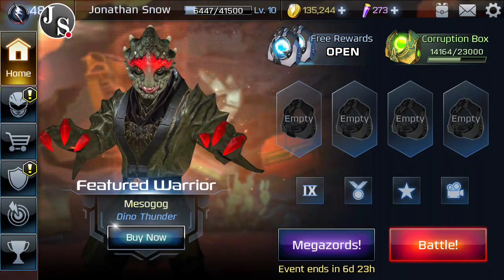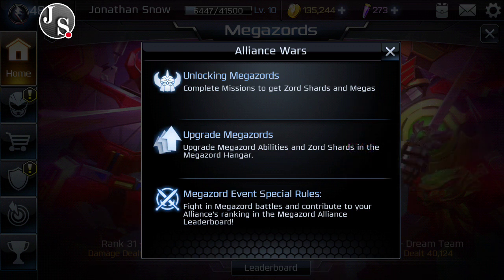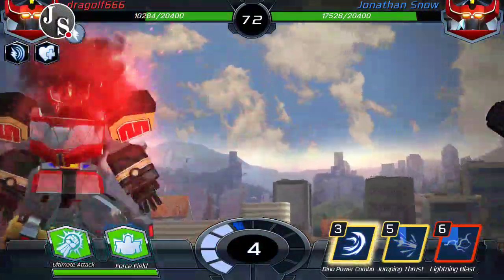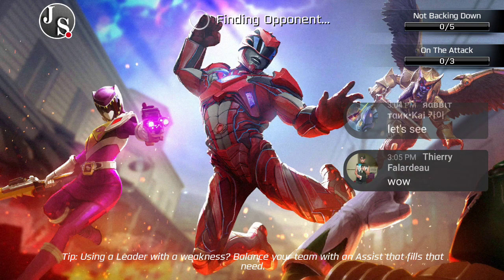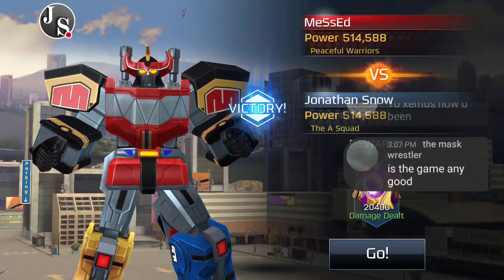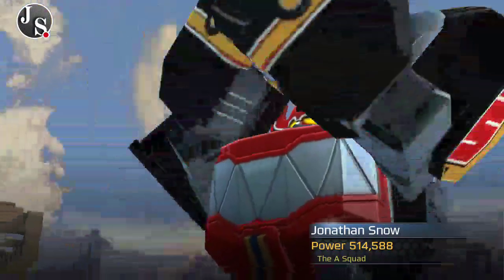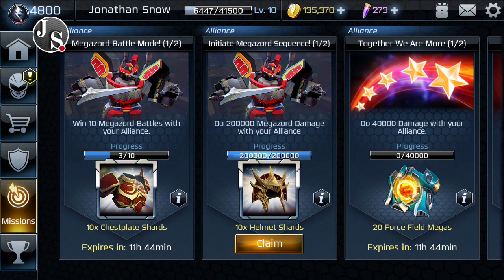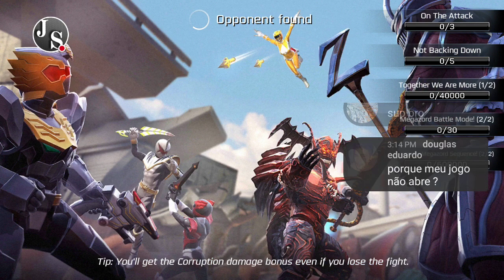MegaZord Mode Power Rangers Legacy Wars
Watch me play Power Rangers!